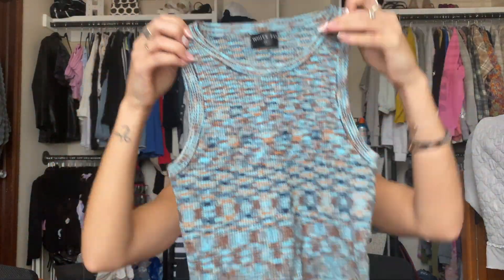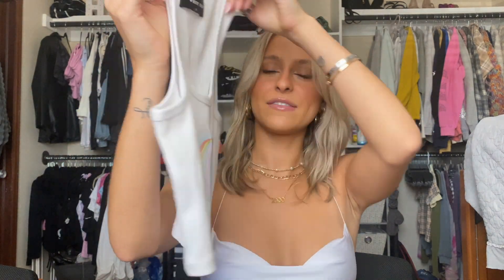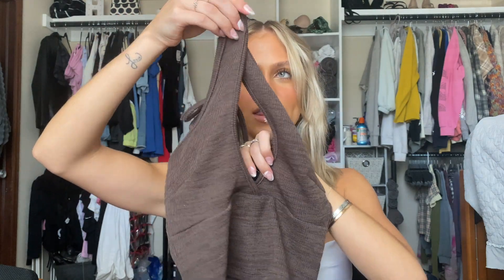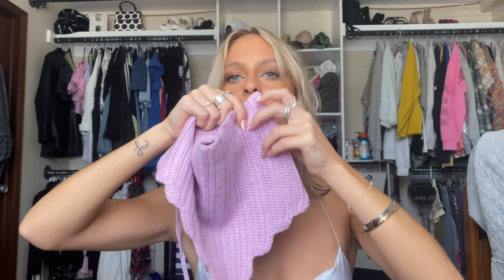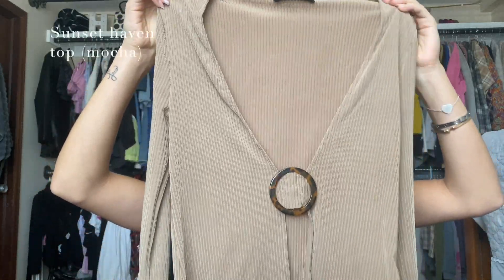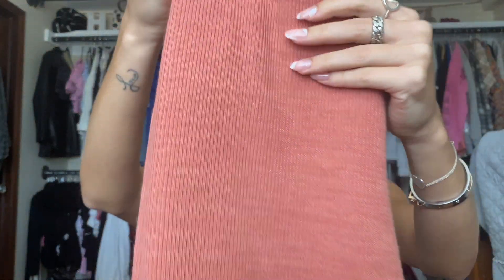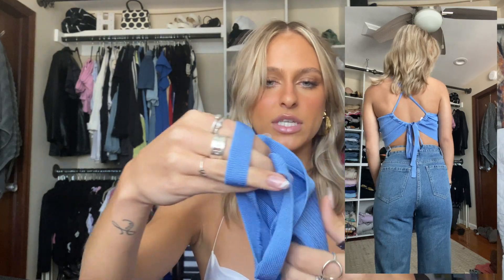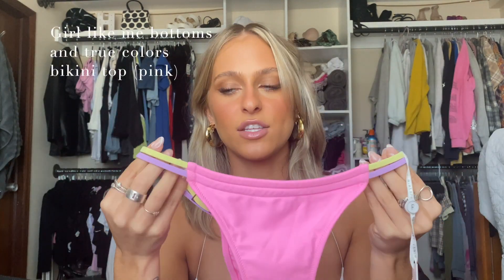WHITE FOX TRY-ON HAUL + discount code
Use my code WHITNEYL for 15% off White Fox *excluding collaborations

White Fox Boutique offers Express Worldwide Shipping & AfterPay!